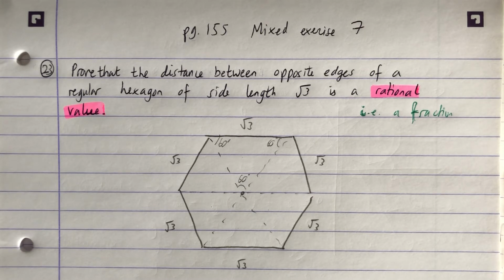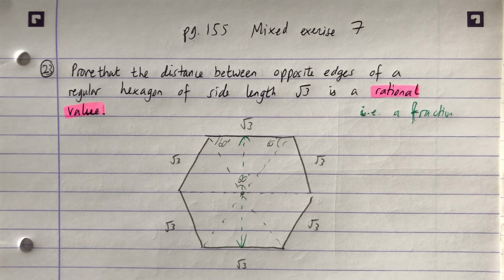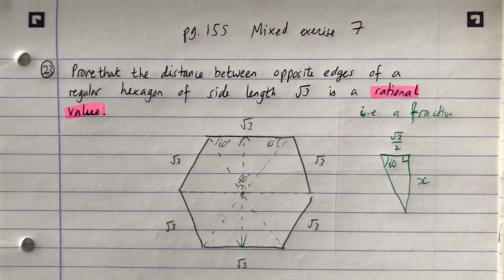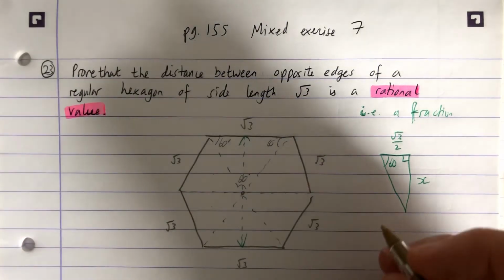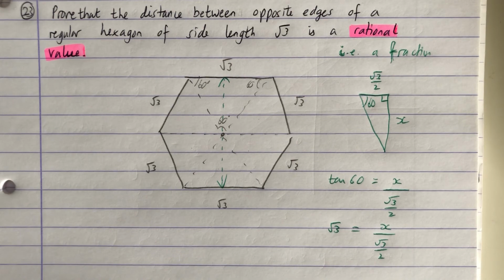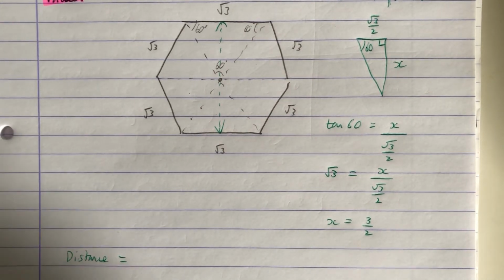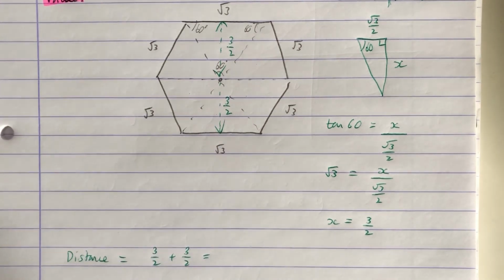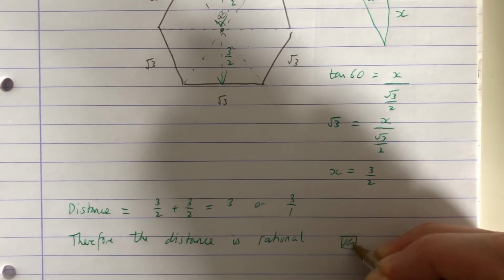Year 12W&Z: Q23 pg 155